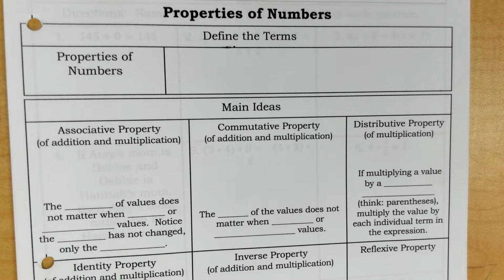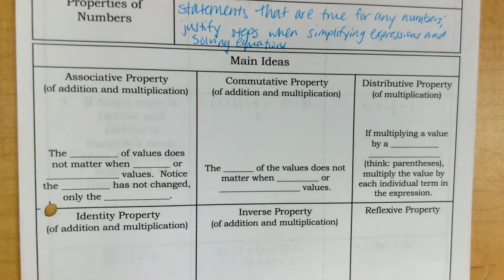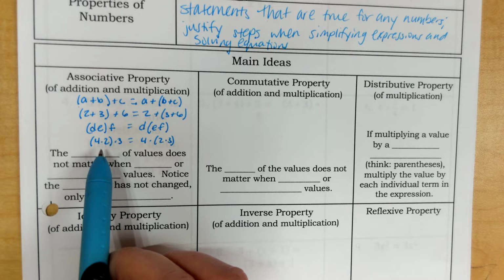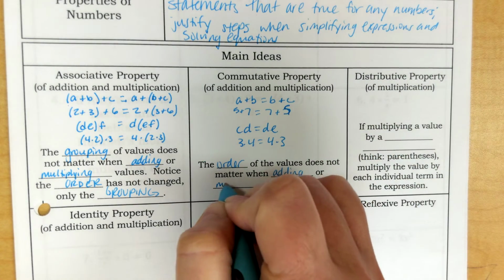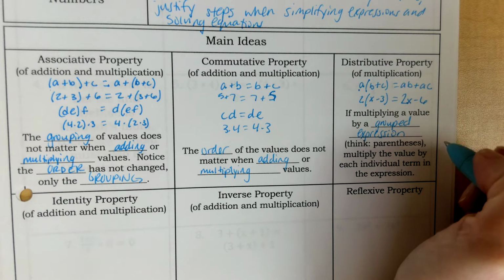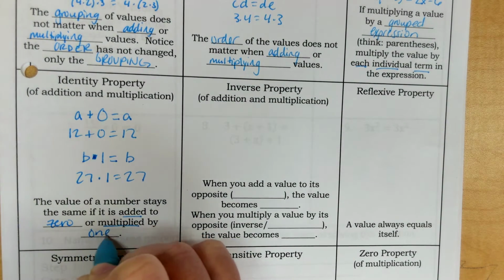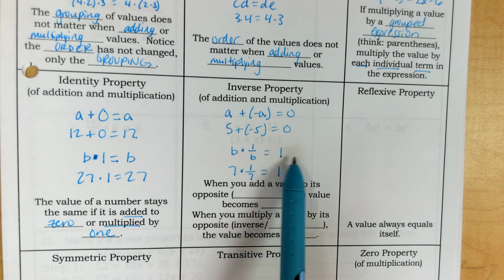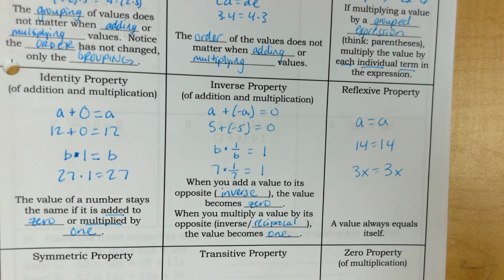Property of Numbers - Notes 1